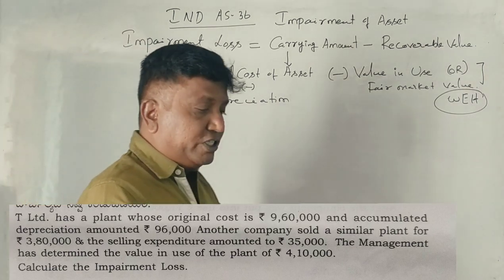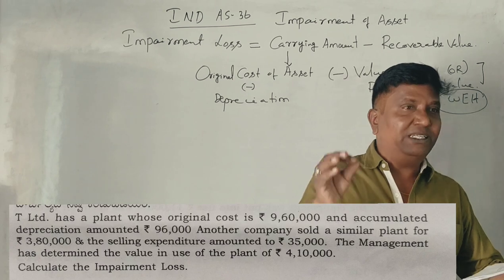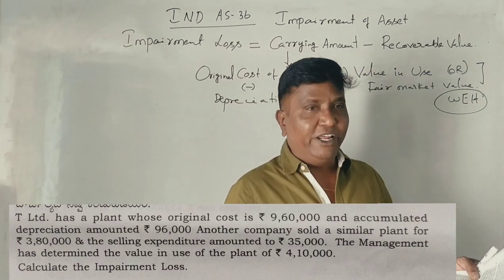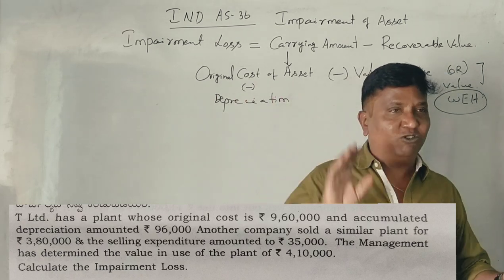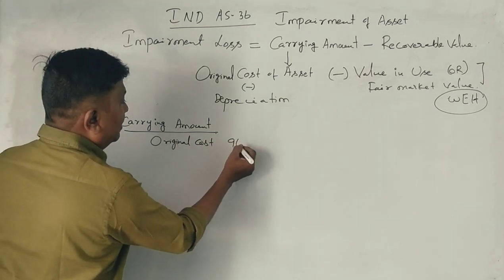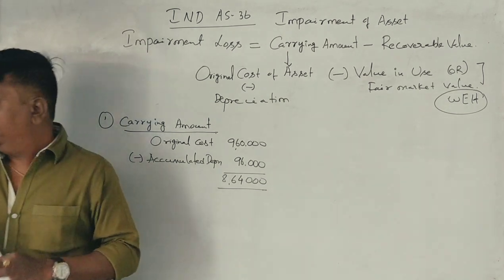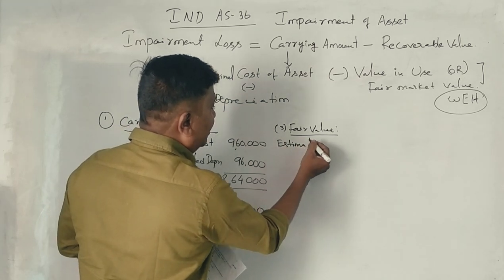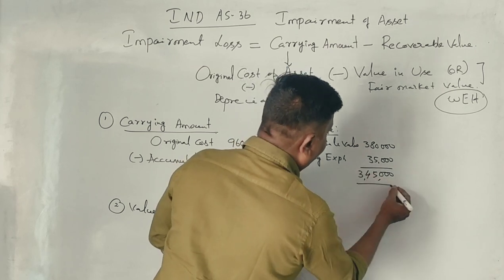IFRS - Impairment of Assets IND AS 36 B.Com 2019 Question Paper 6 Marks (By Srinath Sir)